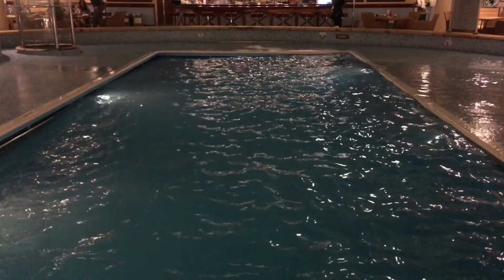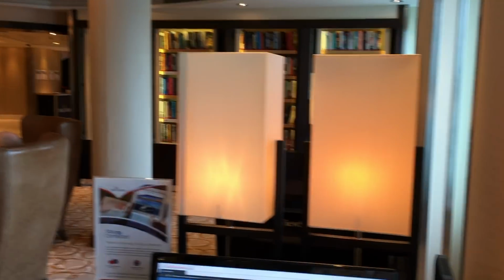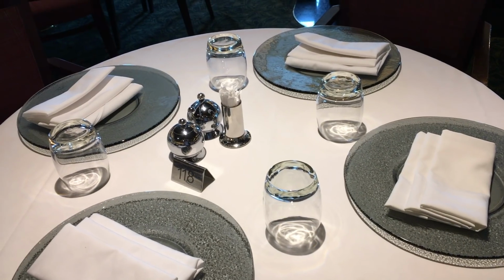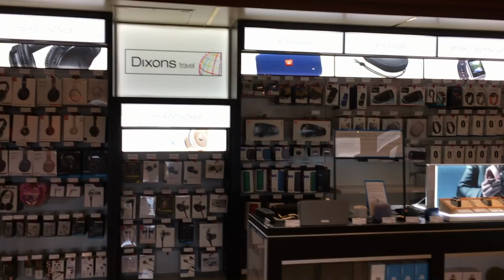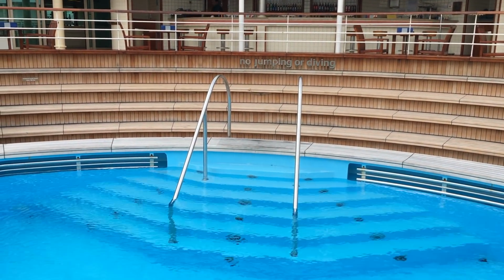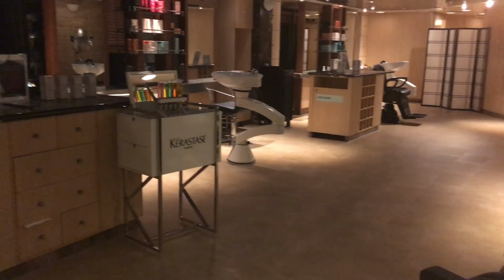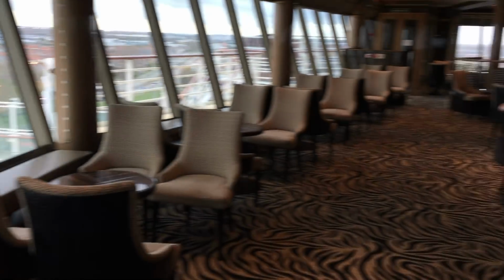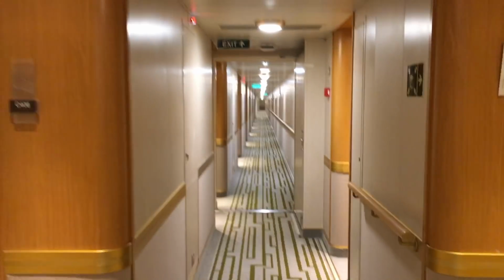"P&O Ventura" ship tour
Here is a tour of P&O's "MV Ventura". I take you on a tour from 'The Atrium" to top deck. Explore the whole ship. Other ships with the same design include;

* "MV Azura"